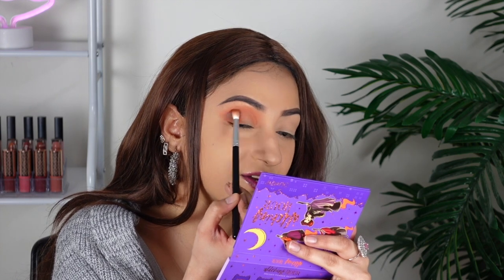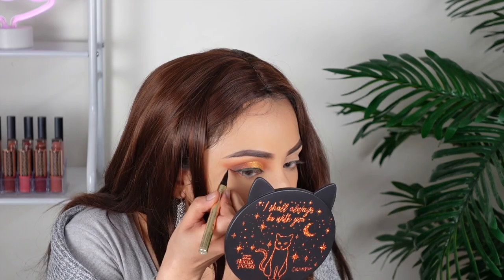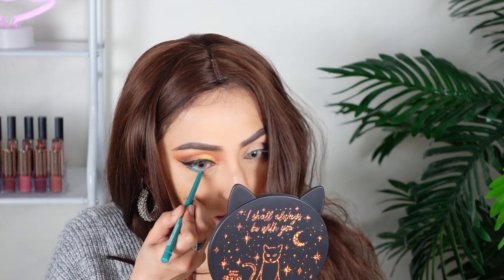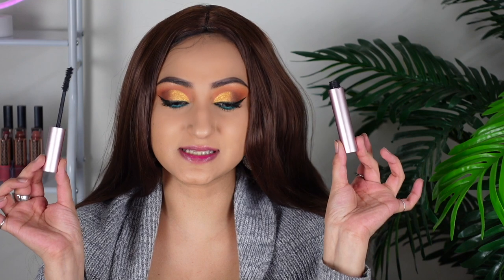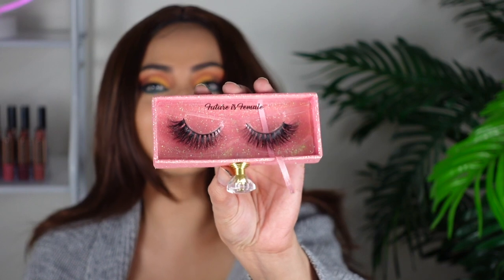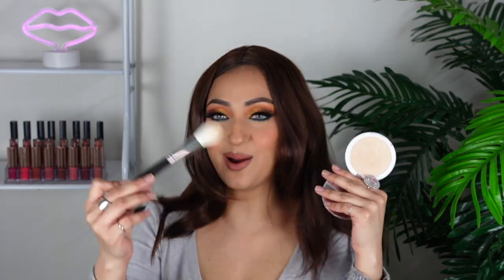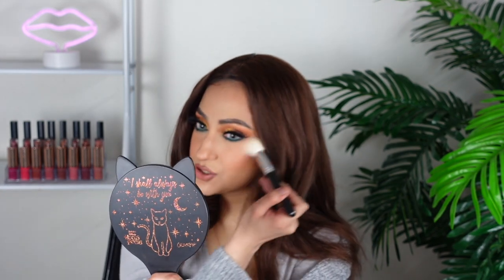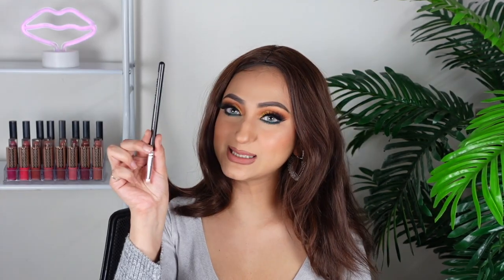Trying NEW Makeup💄Can I Still Do A Cut-Crease? 🔪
PRODUCTS MENTIONED :

1. PAC Pure Hydration Gel

2. PAC Hydro Fuse Eye Cream

3. PAC Spotlight Primer

4. Nars Natural Radiant Longwear Foundation in Stromboli

5. Too Faced Born This Way Concealer in Golden Beige

6. Sugar Magic Wand Concealer

7. Maybelline Fit Me Loose Powder in Light

8. NYX Cant Stop Wont Stop Powder Foundation

9. Forever52 Eyebrow Pencil

10. PAC Eyebrow Palette

11. Colourpop Eyeshadow Palette
Code - "5AISHWARYA"

12. Clinique Quickliner for Eyes

13. NYX Epic Ink Liner

14. Colourpop Creme Gel Eyeliner
Code - "5AISHWARYA"

15. Fempire Beauty Lashes

16. Huda Beauty Lip Liner in Flirt

17. Kay Beauty Lip Liner in Hype

18. Kay Beauty Matte Compact in 180Y Deep

19. MAC Matte Blush in Peaches

20. Kay Beauty Highlight in Sunlit Gold

21. PAC Baking Powder Set

22. Colourpop Creme Lux Lipstick
Code - "5AISHWARYA"

23. Kiro Beauty Non Stop Airy Matte Lipstick in Peachy Nude

24. CAL Makeup Setting Spray

MyGlamm - "AISHKP" for Rs. 200/- off any two K.Play Products

Editing - iMovie